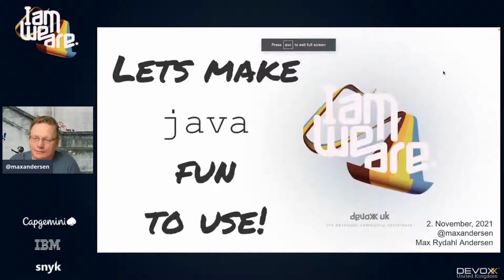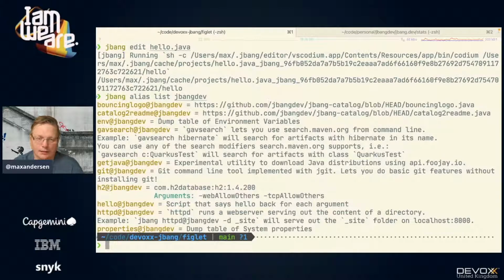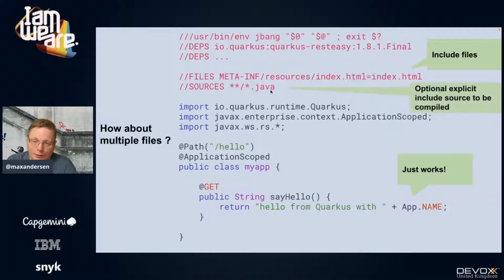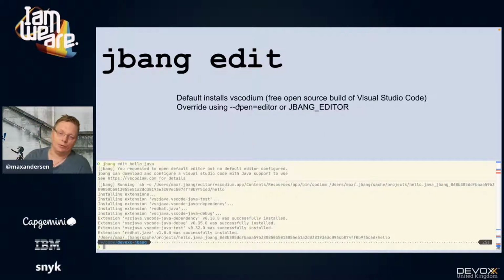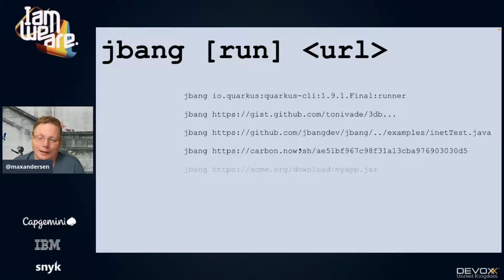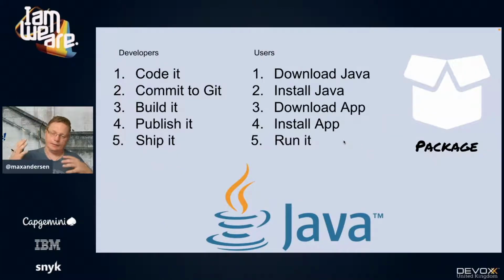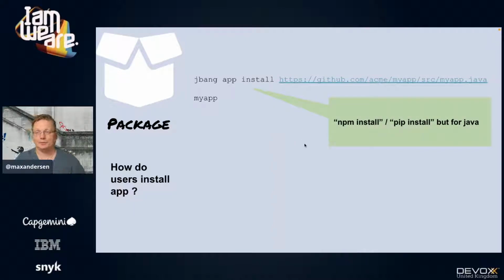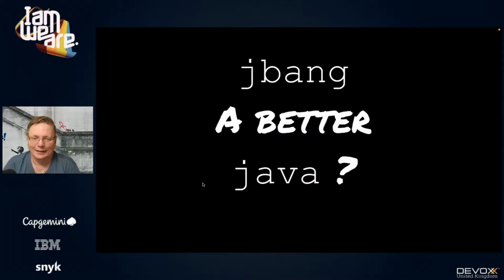Let's make Java fun to use! by Max Rydahl Andersen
Why should you need to download java, set up a build system and configure your IDE to just play with java and do some scripting and automation tasks? Why is there always this overhead and everyone seem to just accept it or go use another language? questions this inherent complexity the Java ecosystem has built up over the 25 years. Come to this talk to see Java be as accessible as you ever have seen it before and how with a little bit of Java we make java fun again.